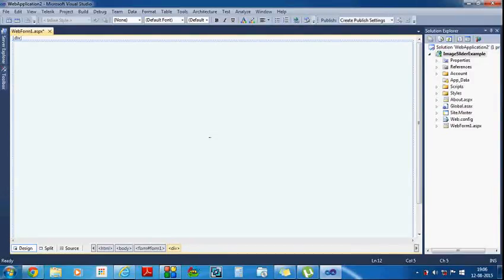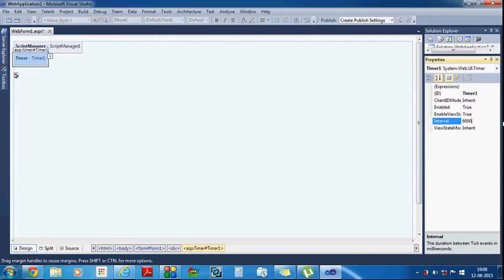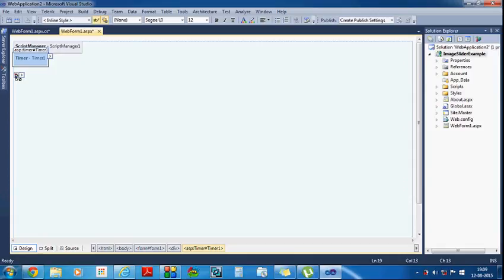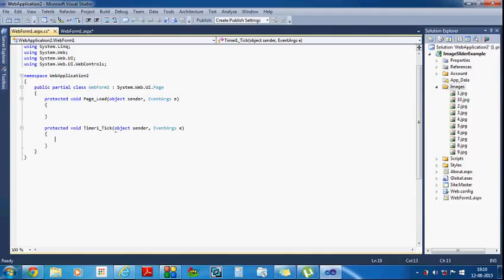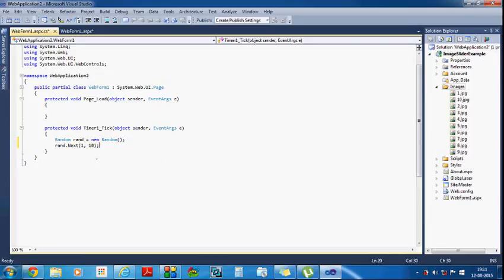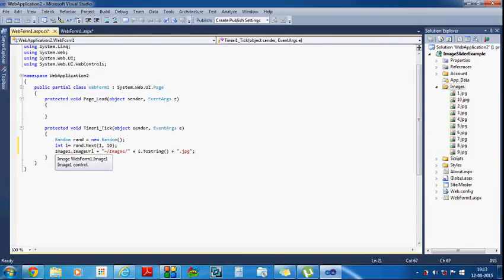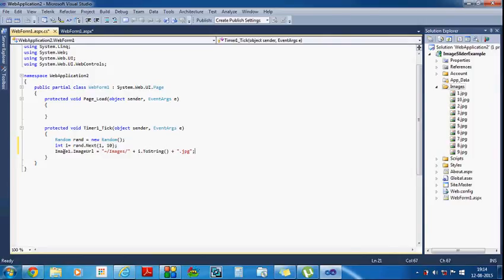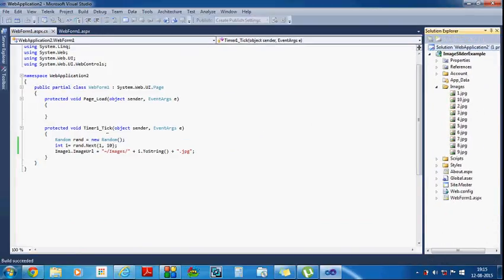Implementing Image Slider using Timer Control in ASP Net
Image Slider is an important part in the web application which takes a role to attract users towards the business area.